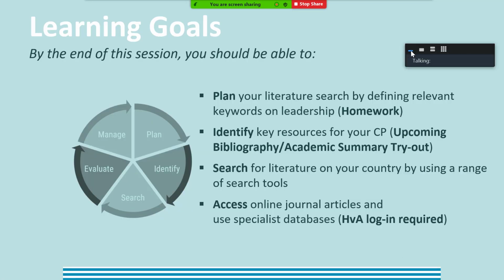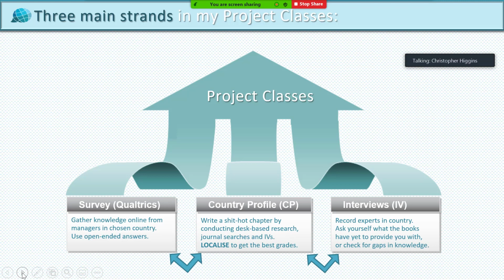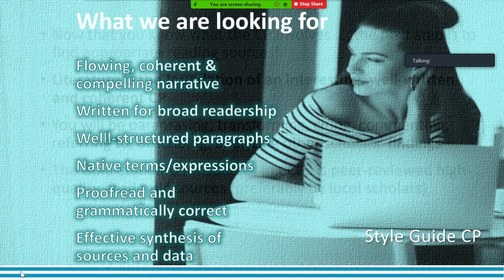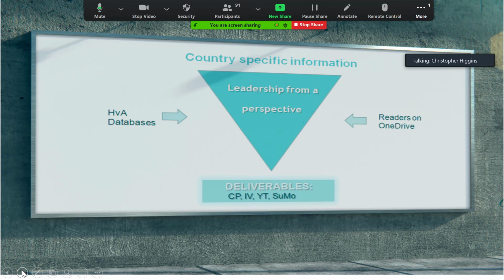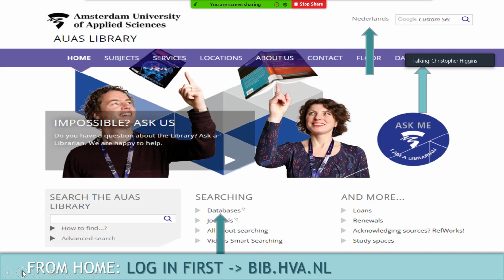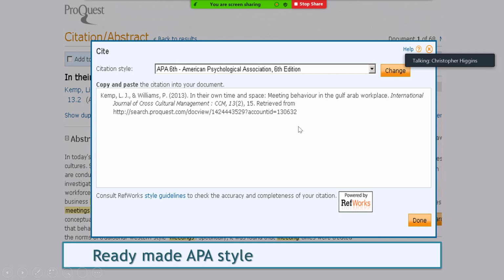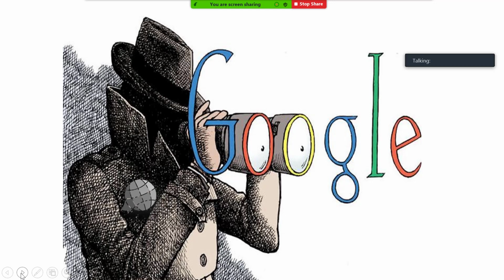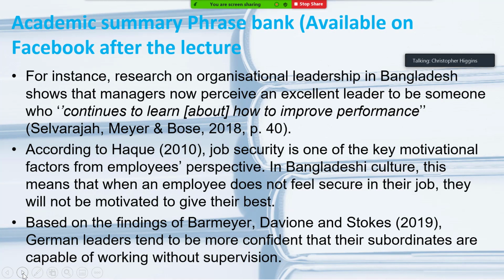CCBS Journal and Database Search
Video lesson presenting advice, techniques and exercises on how to systematically search journals and databases for academic literature, by Christopher HIGGINS for the Cross-Cultural Business Skills minor at the Amsterdam University of Applied Sciences.

00:00 - Introduction to lesson
01:34 - Learning Goals
03:47 - Academic Summary/Bibliography Practice Overview
08:18 - Team Work and Team Talks
10:52 - Project Classes Overview and Book Discussion
19:24 - Importance of Academic Literature
26:28 - Researcher Toolkit: Research, Writing and Editing
29:00 - Finding Resources
35:28 - Coming up with Synonyms for Leadership
39:50 - Accessing databases
51:40 - Search Tips in TXTBK
55:03 - Keeping up to Date with New Research
56:56 - Examples of Management Journals
59:09 - Step-by-Step Guide to Accessing Journals via HvA Library
1:00:10 - Searching via Google Scholar
1:01:35 - Finding Research via Author's University Websites and Research Gate
1:06:30 - Recap of Academic Summary/Bibliography Practice Overview